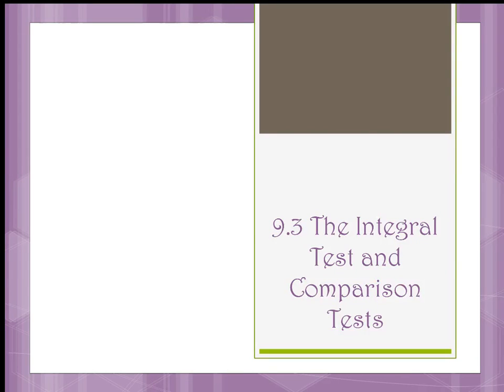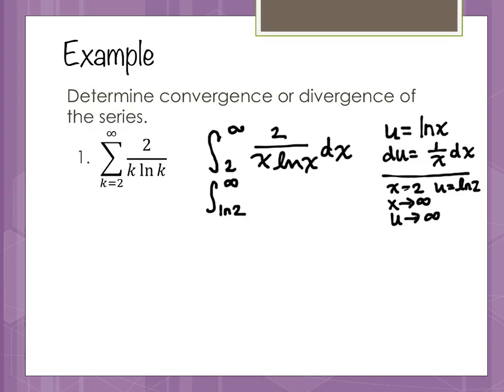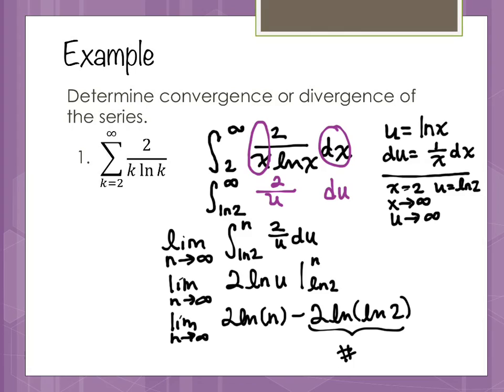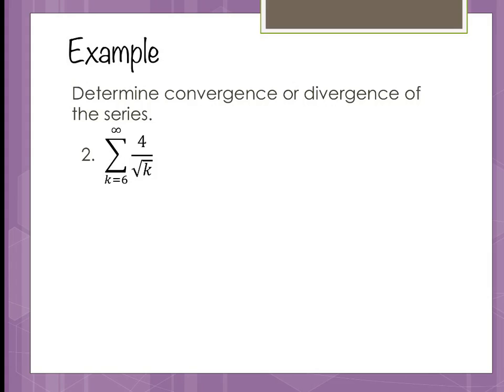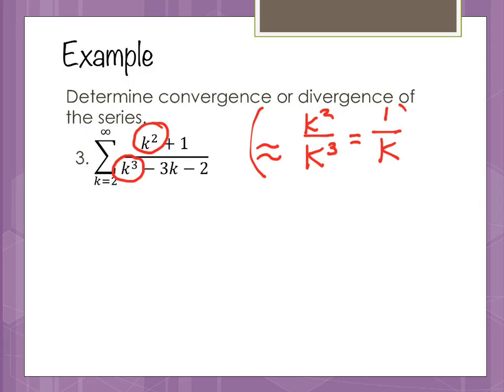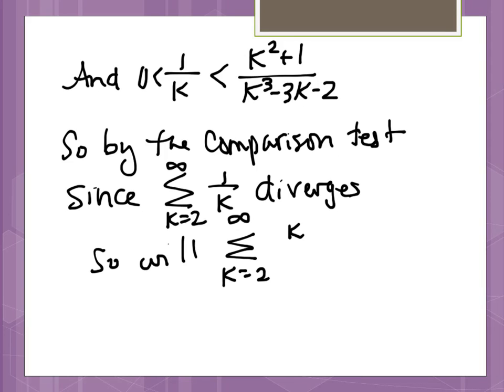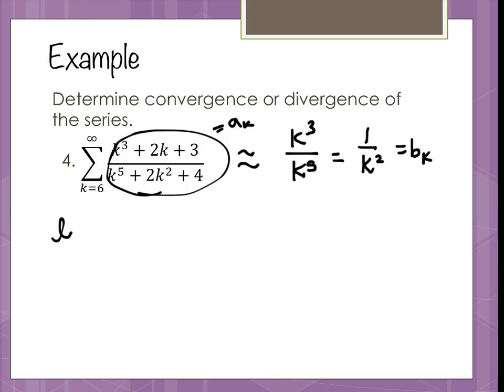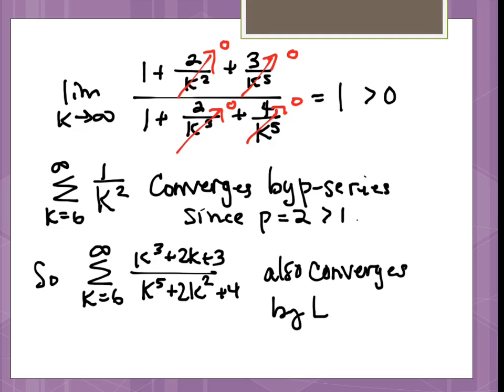9.3 The Integral Test and Comparison Tests